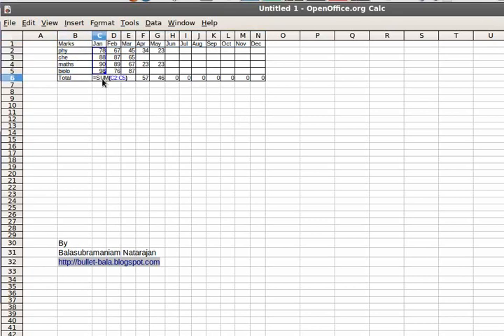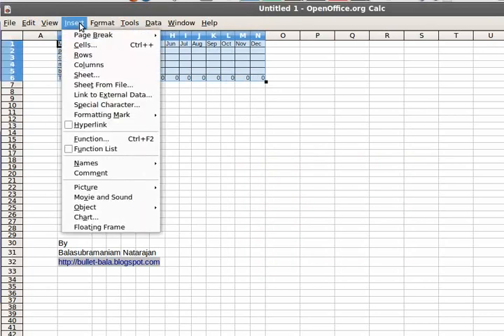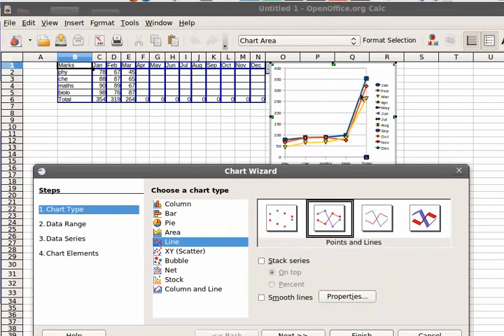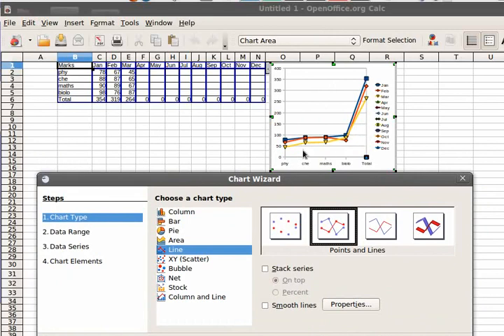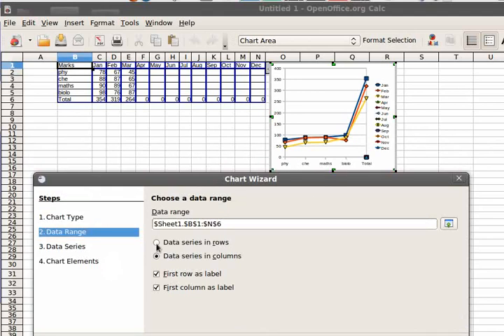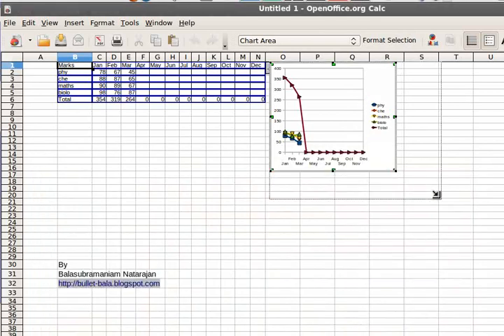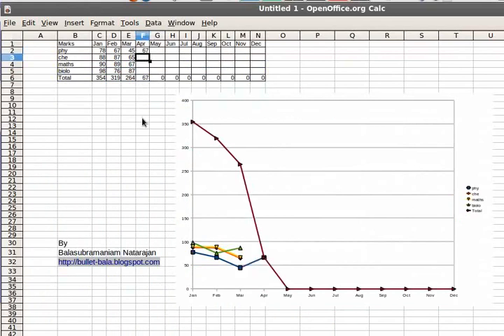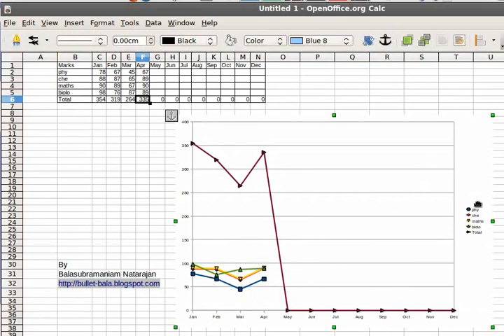OpenOffice Chart Creating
In this short video I have shown how to create chart using OpenOffice